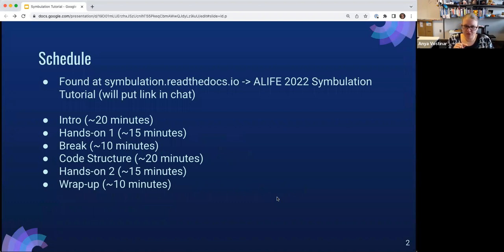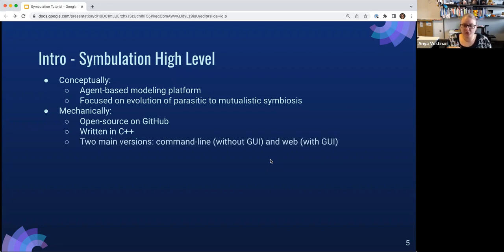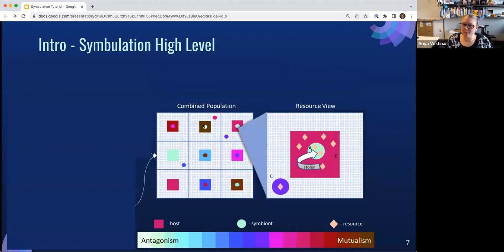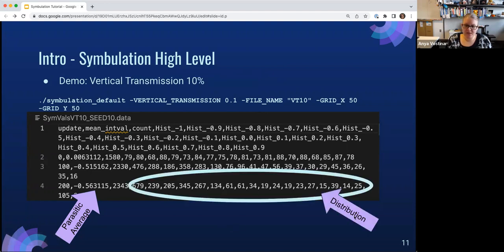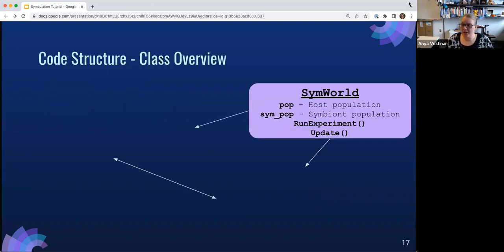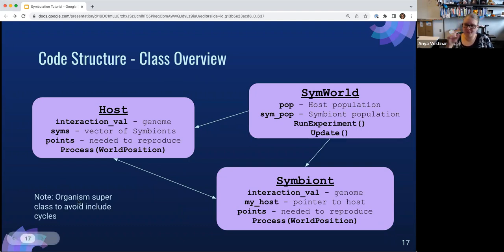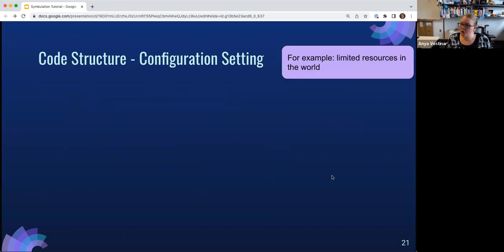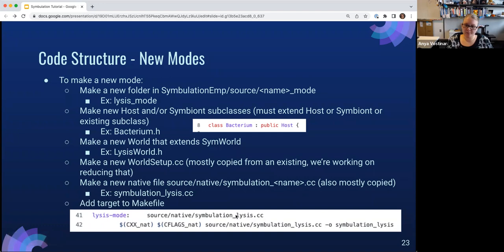ALife 2022 Tutorial: Introduction to Using Symbulation: An Agent-Based Model of Symbiosis Evolution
Symbulation is an agent-based modeling platform that enables the study of symbiosis evolution along the parasitism to mutualism spectrum. This tutorial will guide new users in setting up a project to conduct an experiment using existing configuration options and implementing new functionality.

Organizers:​ Anya E. Vostinar, Emily Dolson, Piper Welch and Kai Johnson